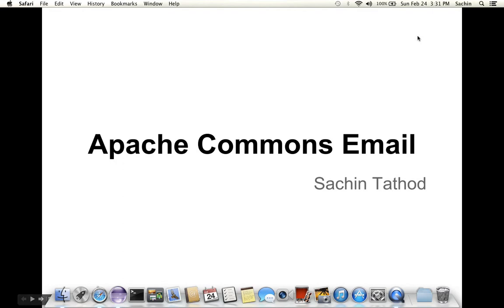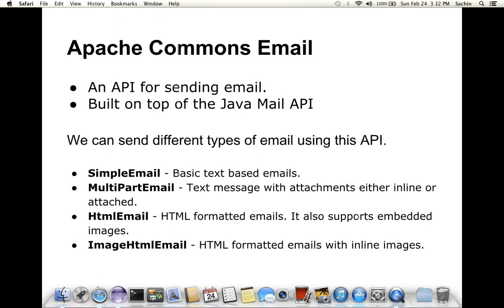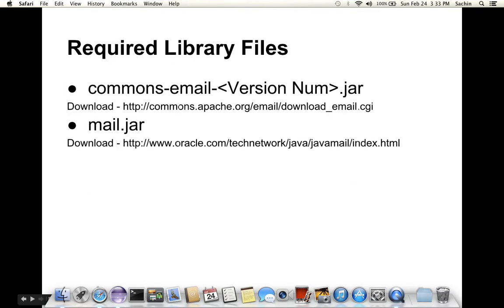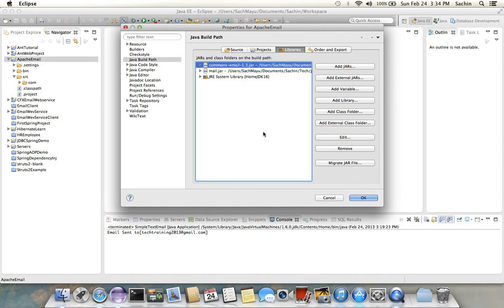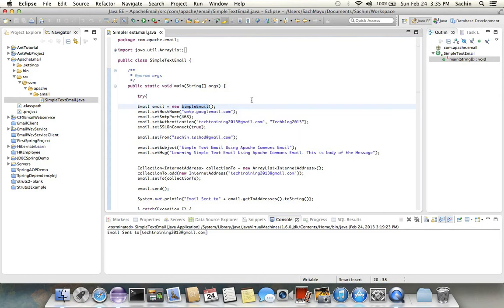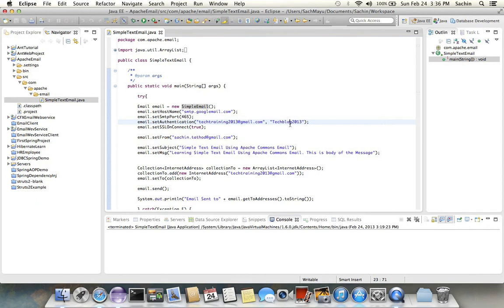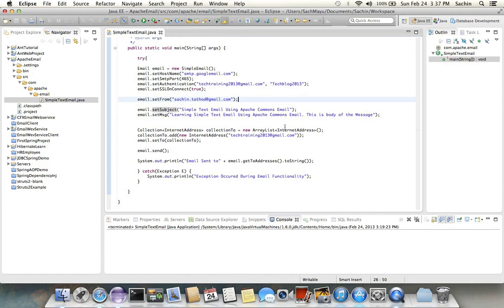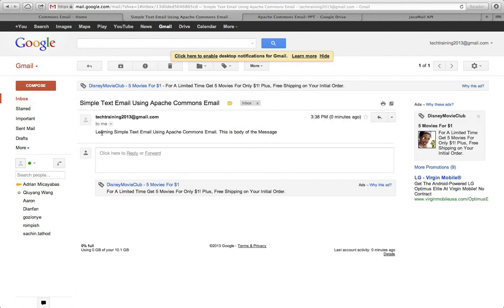Apache Email Utilties for Java.mov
Apache Commons E

An API for sending email.
Built on top of the Java Mail API

We can send different types of email using this API.
SimpleEmail - Basic text based emails.
MultiPartEmail - Text message with attachments either inline or attached.
HtmlEmail - HTML formatted emails. It also supports embedded images.
ImageHtmlEmail - HTML formatted emails with inline images.